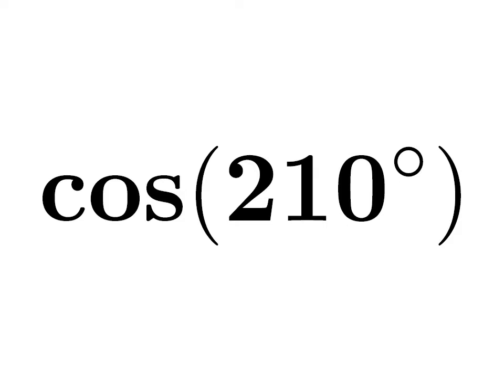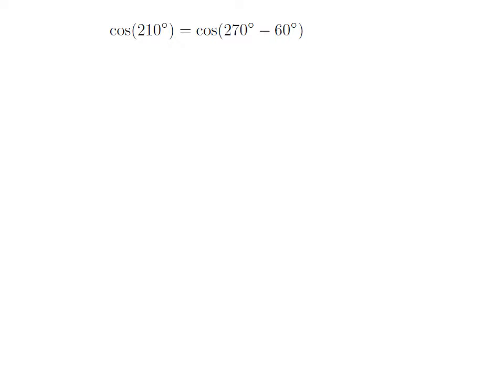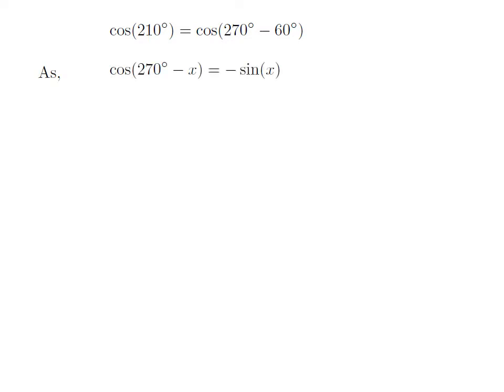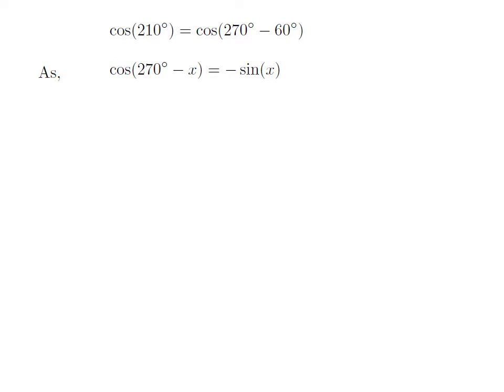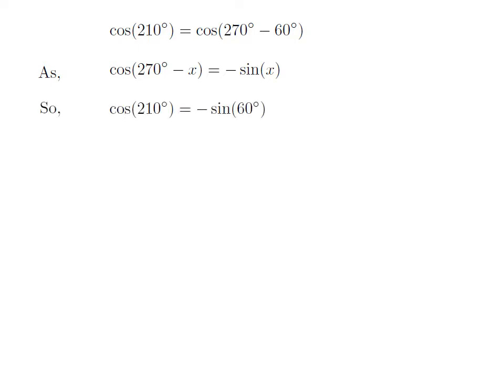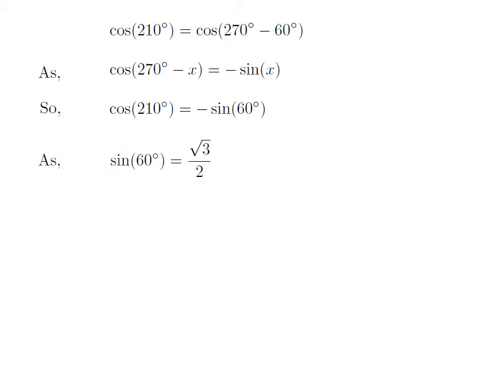cos210 | cos(210)| cosine of 210 degree | Second Method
In this video, we learn to find the value of cos210. Here I have applied cos(270 - x) = -sin(x) identity to find the value of cos(210). The URL of the video explaining step by step ‘How to prove the identity cos(270 - x) = -sin(x)?’ is given below.

Other topics of the video are:
Value of cos210
What is the value of cos210?
How to find the value of cos210?